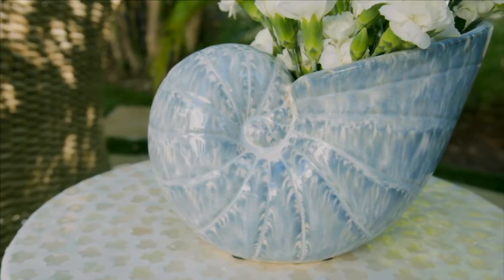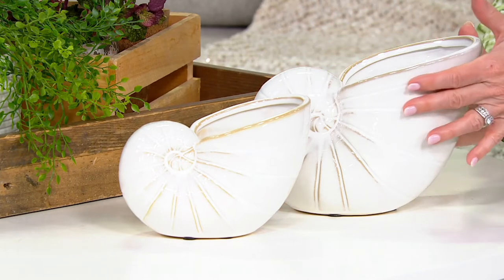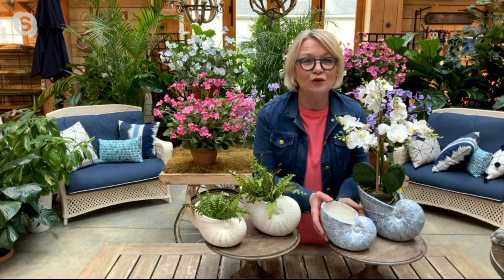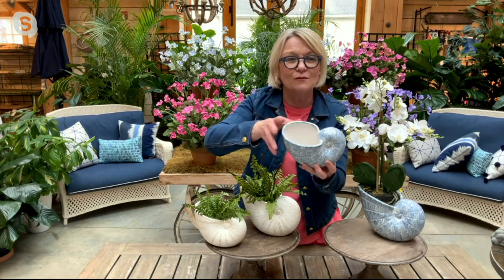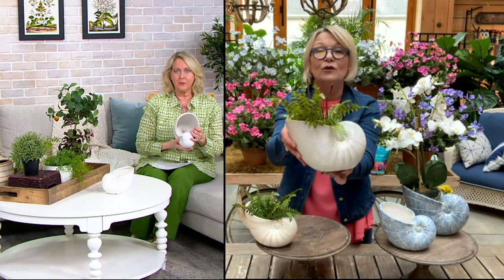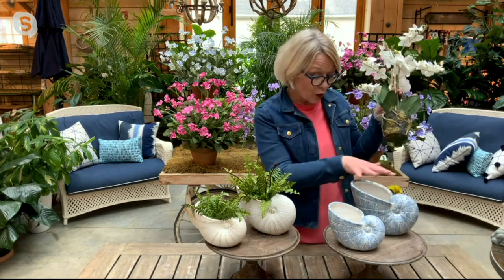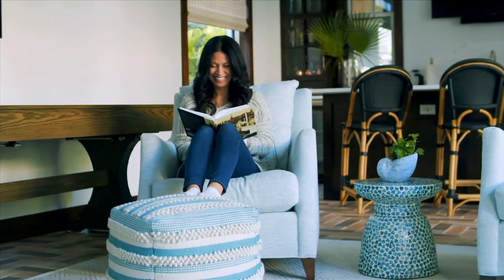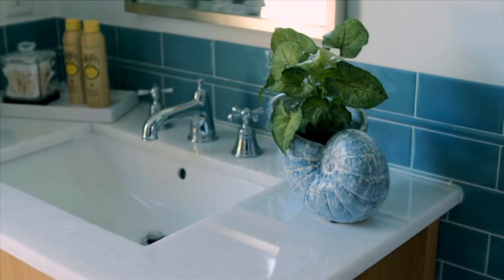Barbara King Glazed Ceramic Seashell Planter Collection on QVC